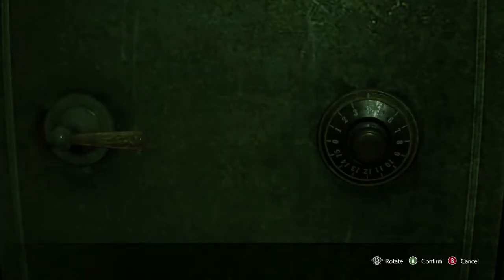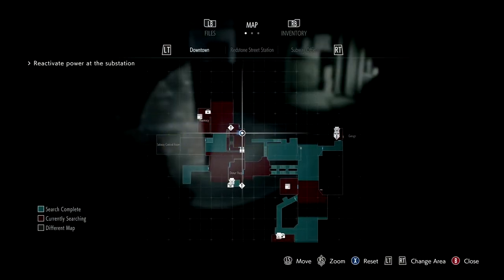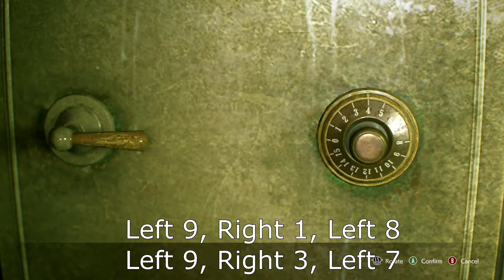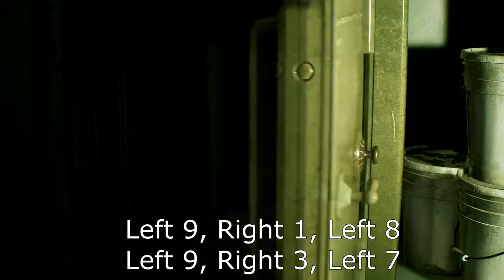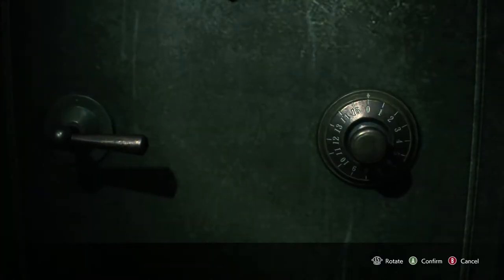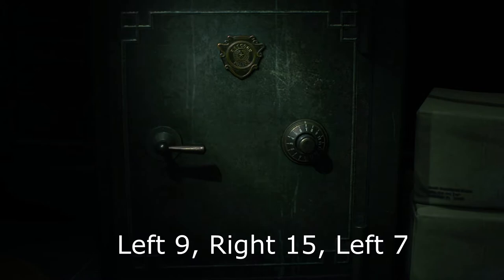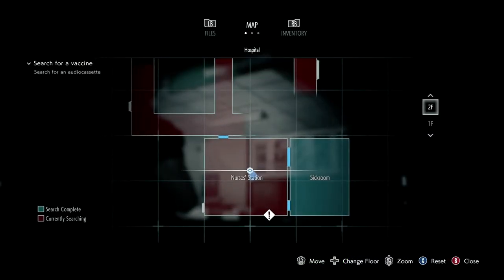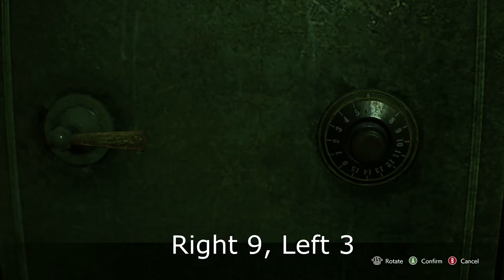Resident Evil 3 - All Safe Combinations (Pouch, Red Dot Sight & Dual Mag!)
All Safe Combinations in the Game Resident Evil 3 Remake!

Storage Room (Drug Store)
Left 9, Right 1, Left 8
Left 9, Right 3, Left 7
Item: Red Dot Sight (Handgun)

West Office (Police Station)
Left 9, Right 15, Left 7
Item: Hip Pouch (Carlos)

Nurses Station (Hospital)
Right 9, Left 3
Item: Dual Mags (Assault Rifle)